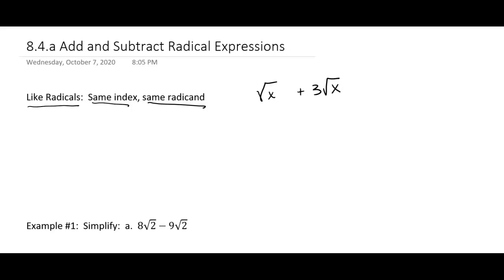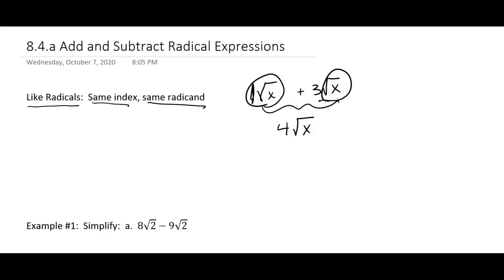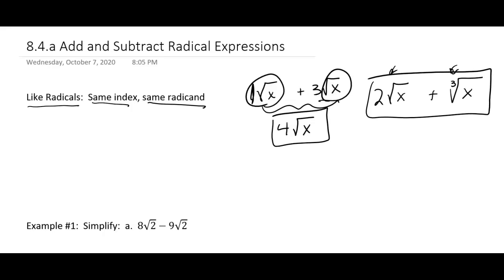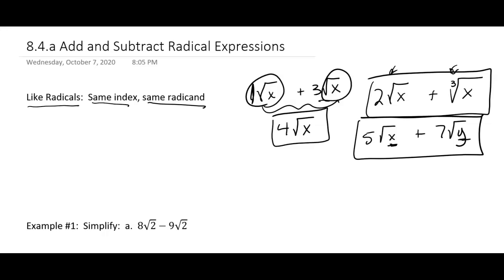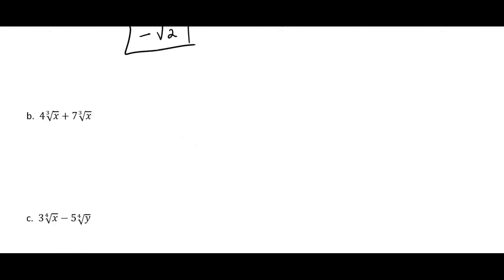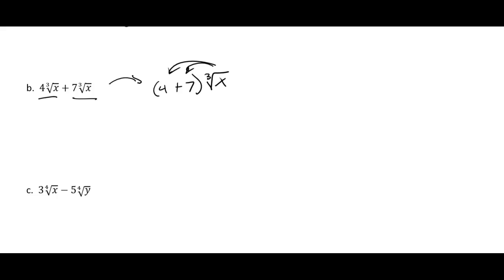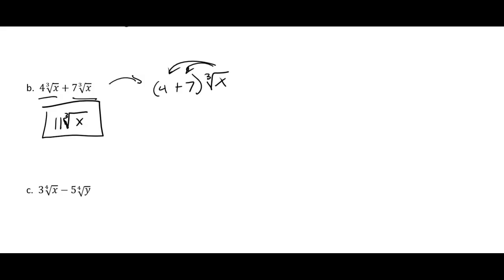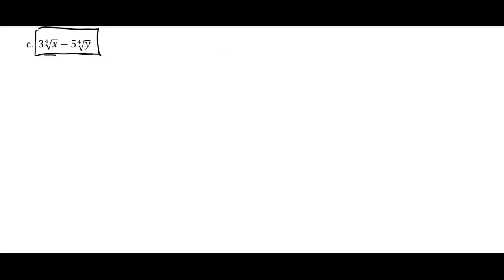8.4.a Add and Subtract Radical Expressions